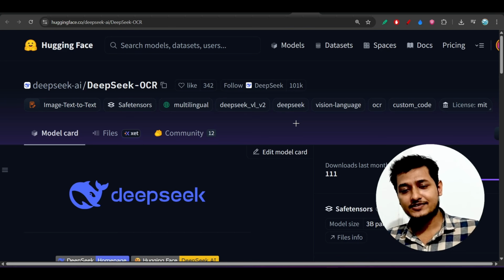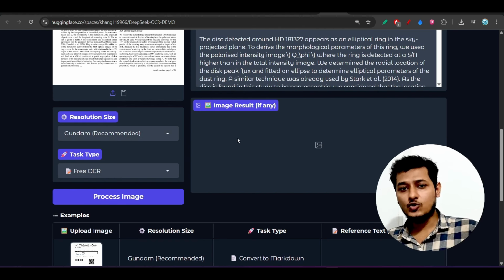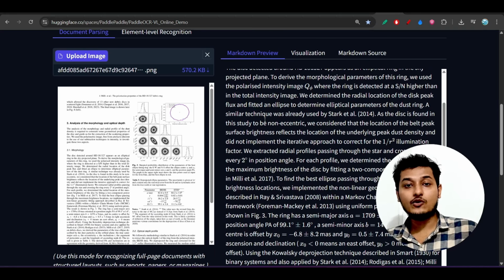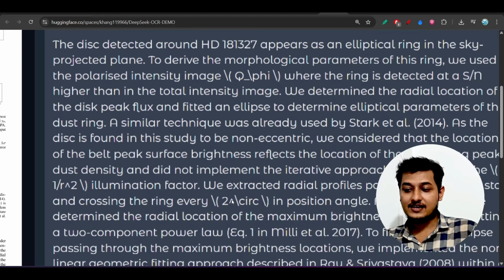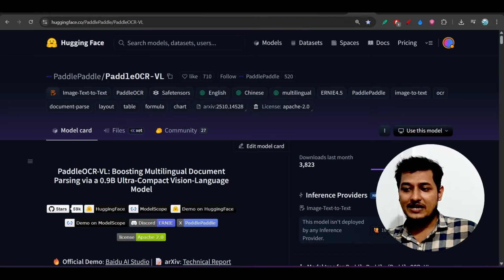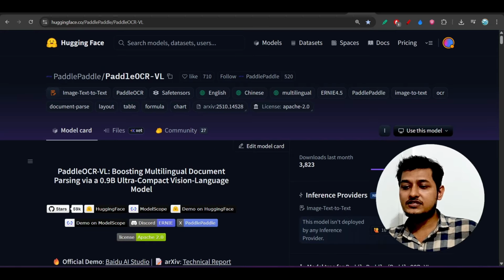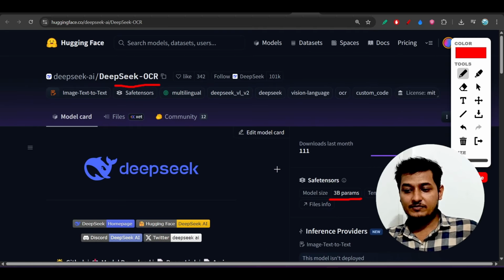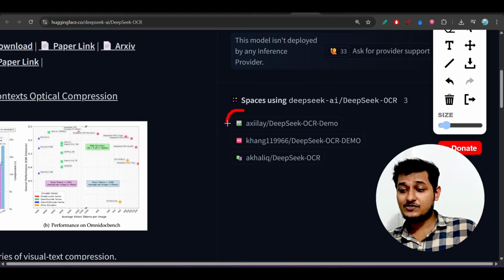DeepSeek-OCR -- Should You Use It?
Discover DeepSeek-OCR, the revolutionary AI-powered OCR model that’s transforming text recognition from images! 🚀 Learn how DeepSeek’s Contexts Optical Compression technology delivers high-speed, highly accurate OCR with up to 10× compression without losing precision.

In this video, we cover:
What is DeepSeek-OCR and how it works
Compression and accuracy benchmarks (10× near-lossless, 20× still 60% accurate!)
How to use DeepSeek-OCR via Hugging Face or local setup
Transformer-based architecture behind this cutting-edge OCR model
Performance highlights and real-world applications

Whether you’re a developer, AI enthusiast, or just curious about next-gen OCR, this video gives you a complete overview!